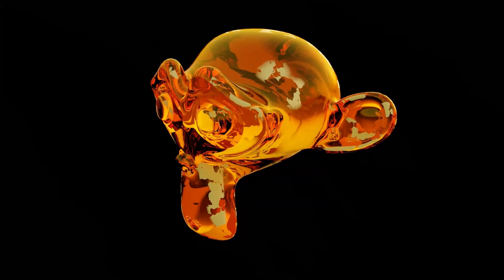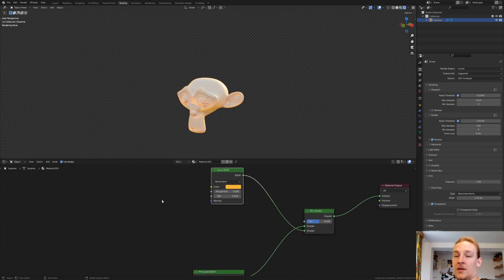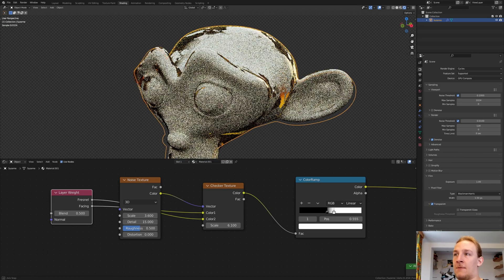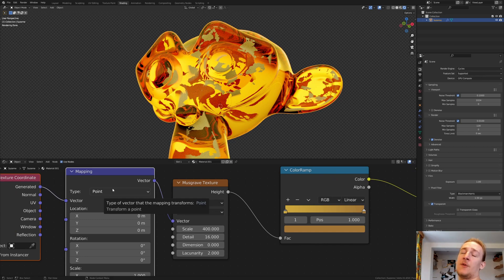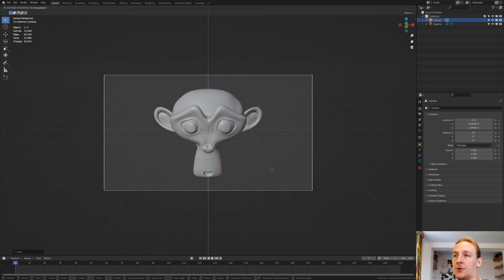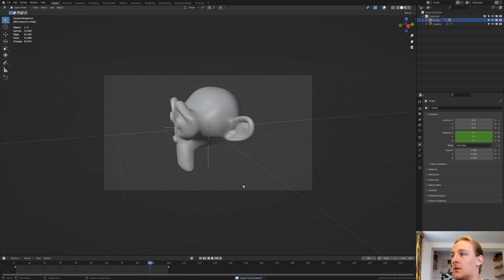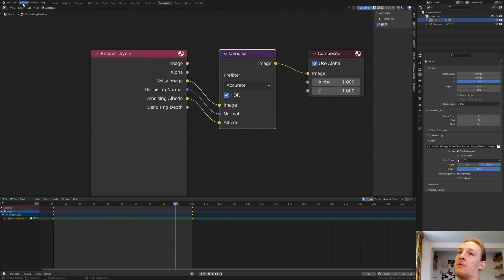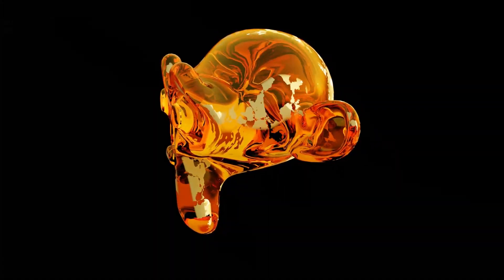Create an abstract shader using the layer weights node! | Blender beginner tutorial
The layer weights node is amazing for creating shaders in Blender!